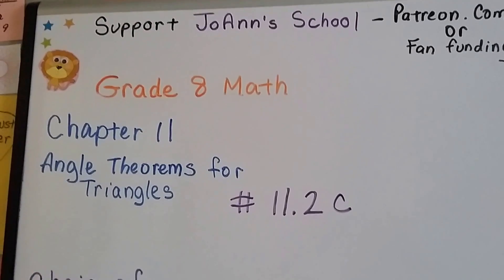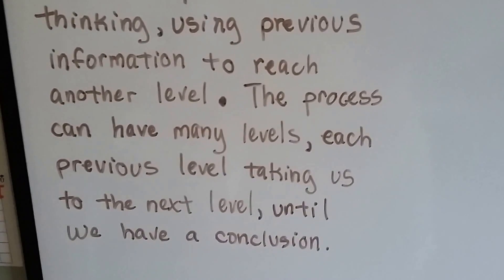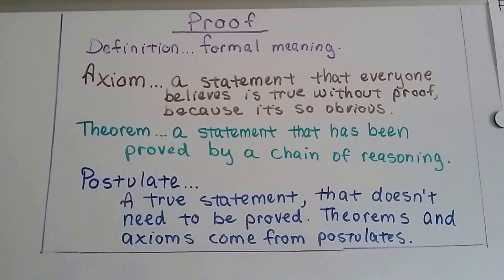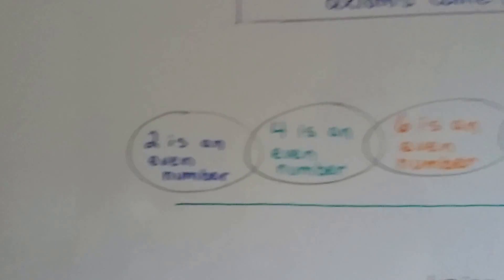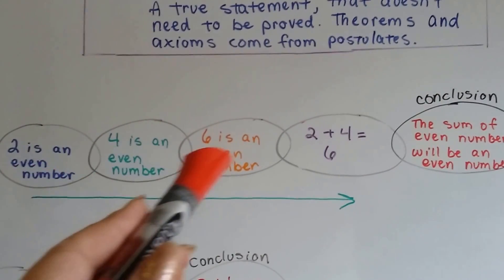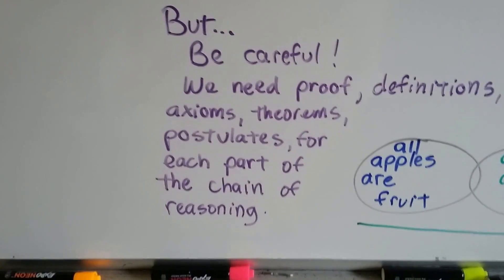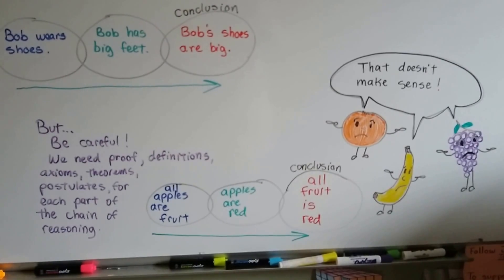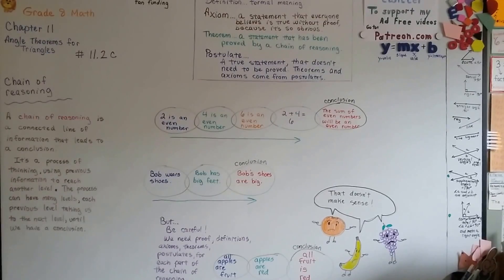Grade 8 Math #11.2c, Chain of Reasoning for a deduction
An explanation of the "chain of reasoning" that is used with definitions, theorems, axioms, postulates, to prove or make a conclusion or deduction.   #11.2c